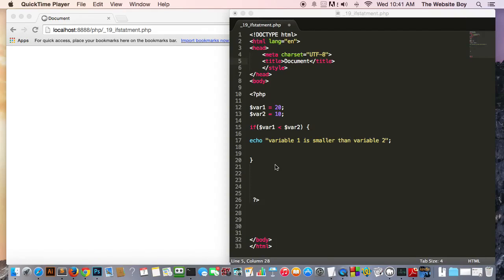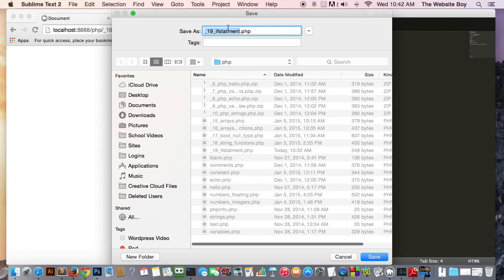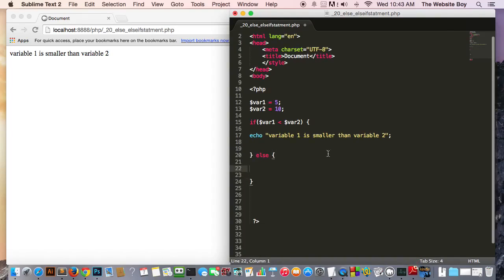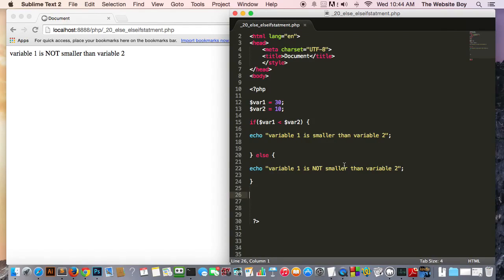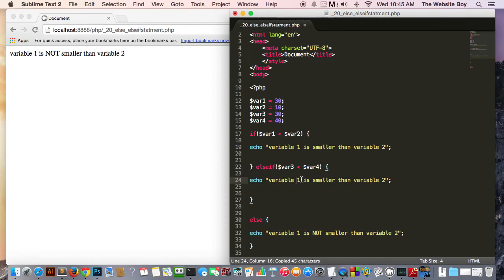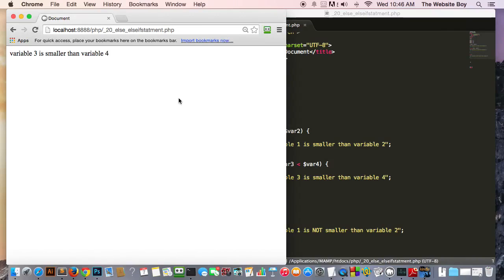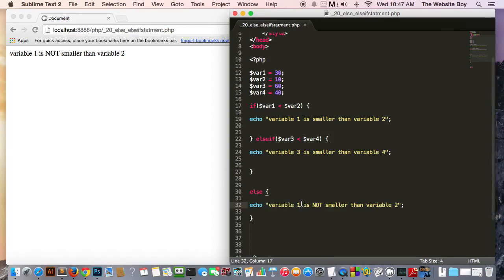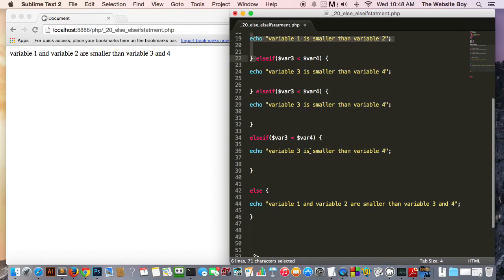PHP Tutorial for beginners #20 else & elseif statements How they work on PHP